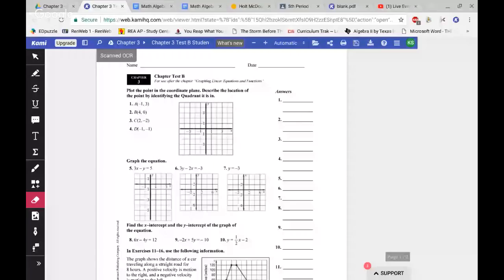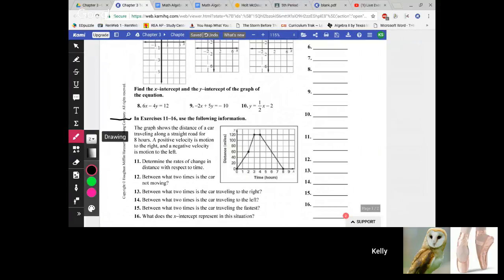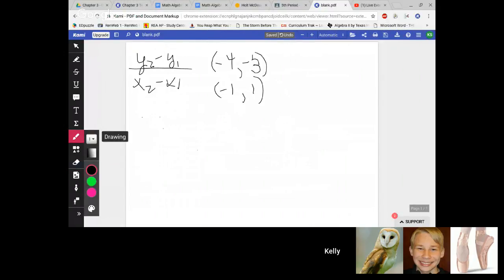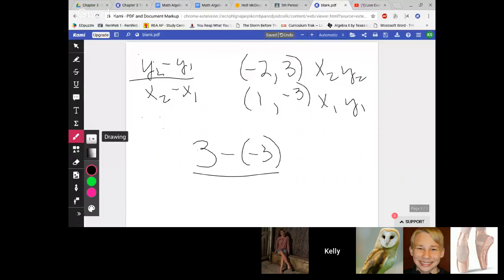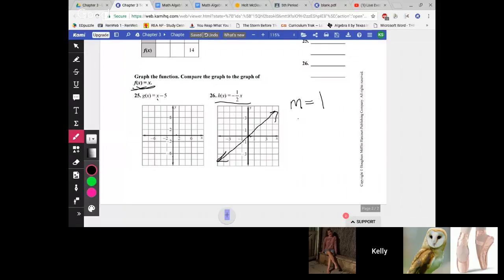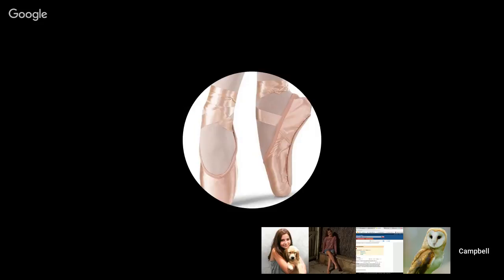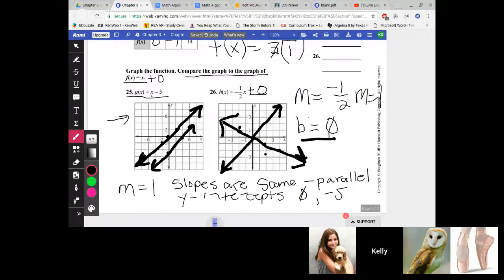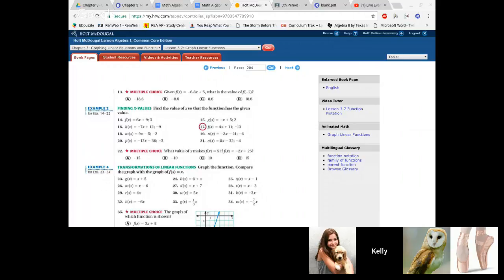Math Lab - Algebra I - November 7, 2017